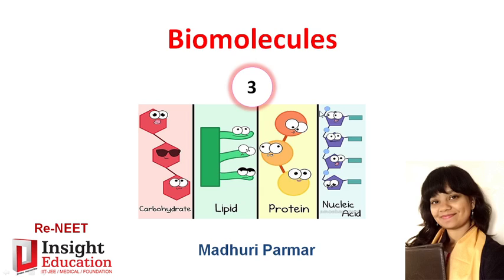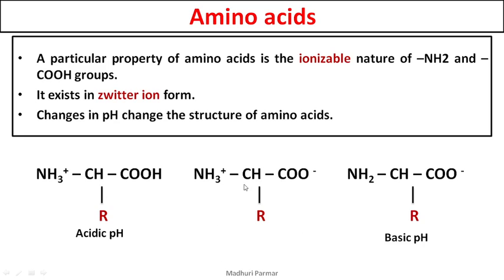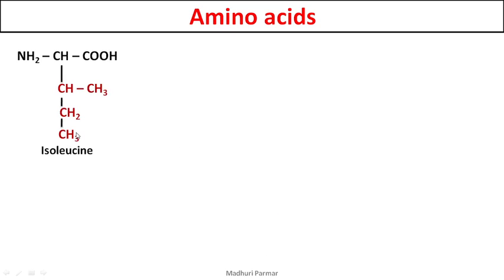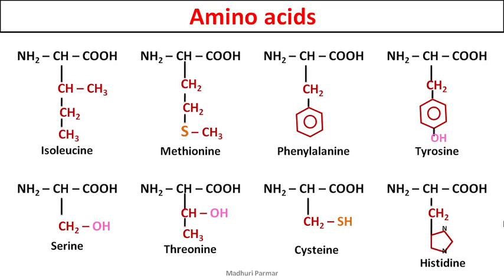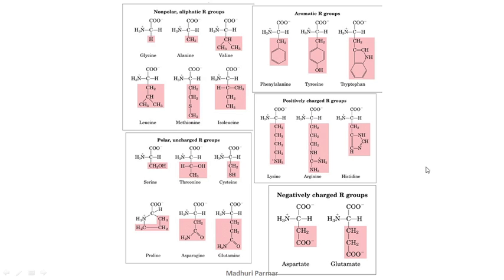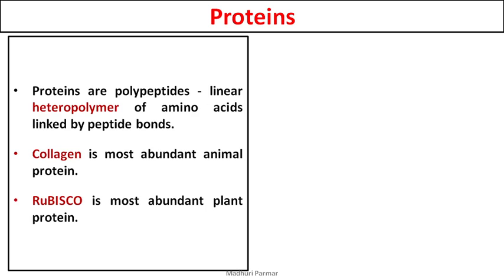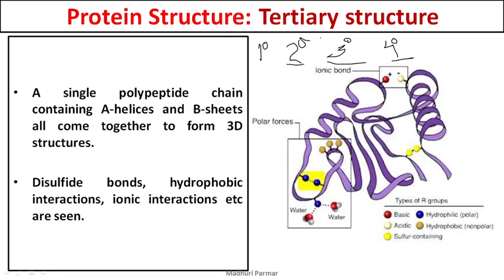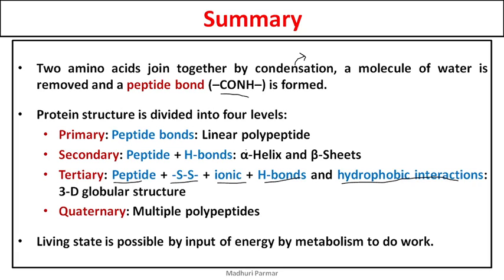Ch 9 Biomolecules Part 3 Amino acids and proteins Re NEET Madhuri